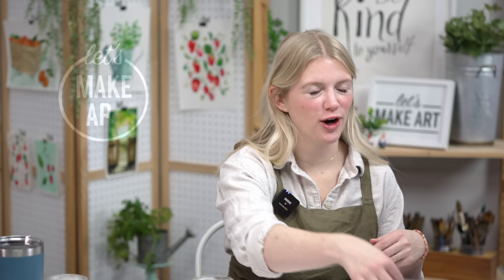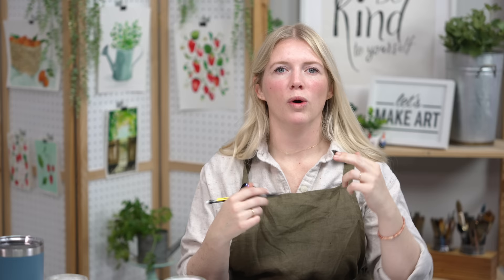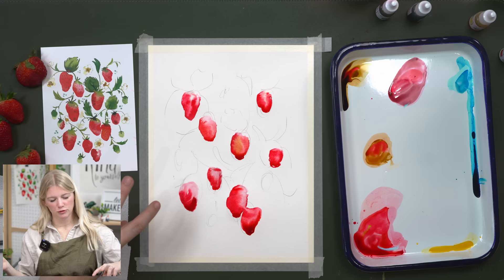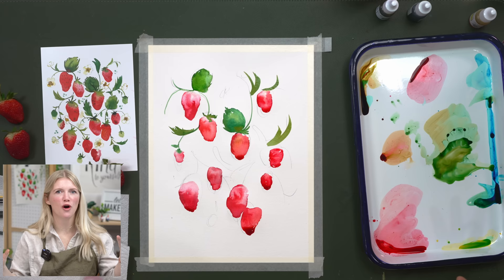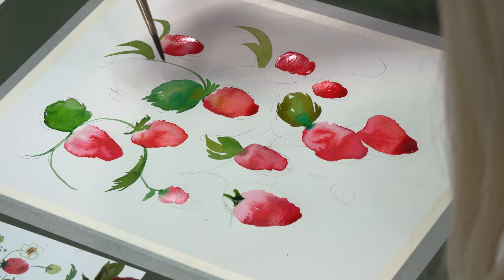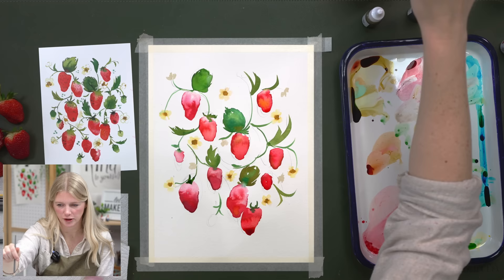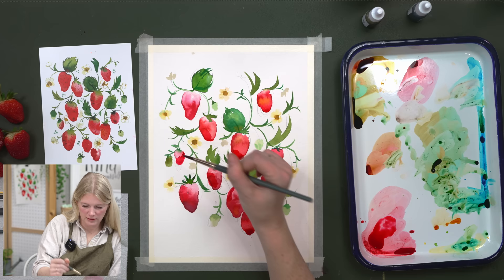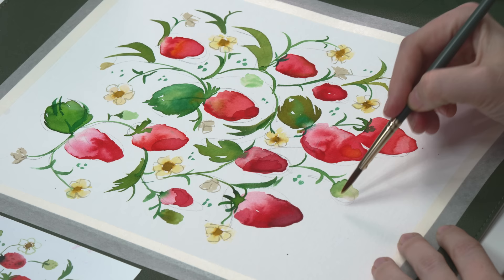Learn How To Paint Strawberries | Loose Watercolor Painting by Sarah Cray of Let's Make Art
Find all the watercolor art supplies used to create the Strawberries watercolor painting here ➝

Embrace the beauty of the wet-on-wet technique to help create the form and semblance of strawberries. Learn how to create different values and hues to add dimension and form. This project has lines going every which way, bringing about an illustrative style that is unique and whimsical.

Join Sarah each month with her watercolor box here ➝

Welcome to Let's Make Art! We began with the idea in mind to create an art supplies shop that empowers everyone to create. By combining hand-picked paint, paper, brushes, and so much more with expert-led art education, Let's Make Art is a wonderful start for watercolor painting, especially for beginners just starting out. Led by watercolor artist Sarah Cray, who has a flair for teaching both basic painting techniques and more advanced concepts in an achievable and accessible way, Let's Make Art is known for easy and fun art tutorials for all experience levels. Join us, and learn how to paint with watercolors at Let's Make Art!

Chapters & Timestamps
00:00 - Welcome & Hello
00:28 - Steps
00:58 - Supplies & colors used  (Lemon Yellow, Honey Brown, Red, Tahoe Blue)
02:05 - Oath
02:23 - Step 1: Lightly sketch & paint the large strawberries
13:06 - Step 2: Mix greens & paint the stems/leaves
22:10 - Step 3: Paint the center & flowers
28:38 - Step 4: Paint green baby strawberries
34:47 - Step 5: Paint in tiny details